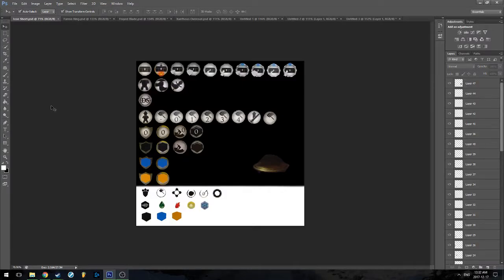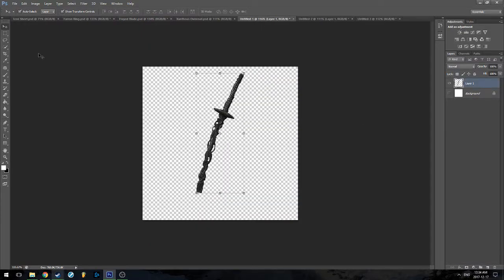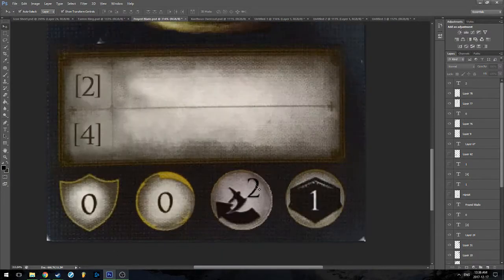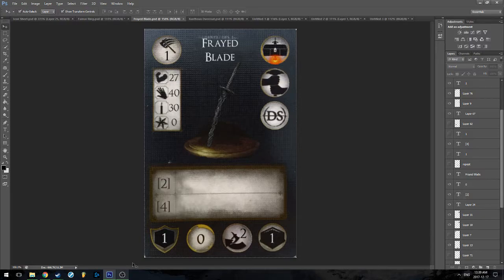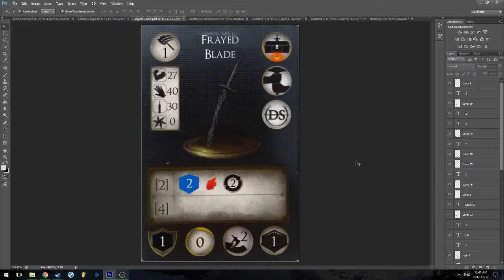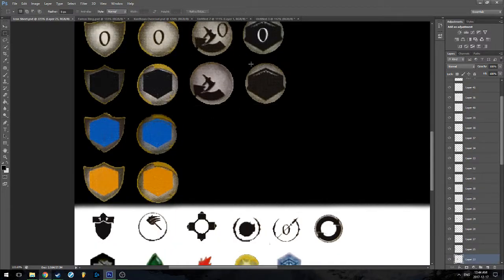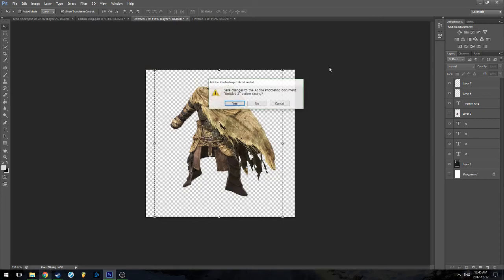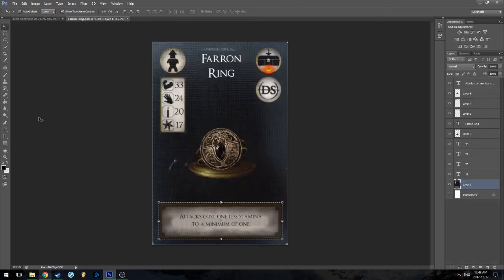Making custom content for Dark Souls the Board Game: Equipment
I guess part two of a "series". If it continues to do well, I'll continue making videos. Not a whole lot left to make, though.